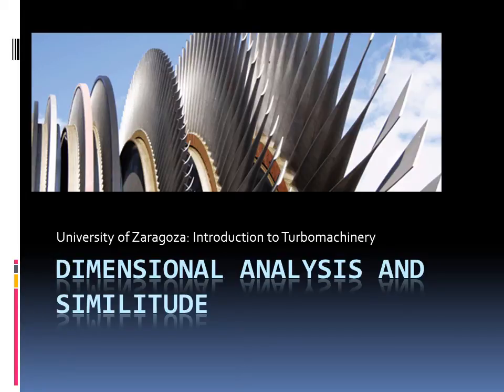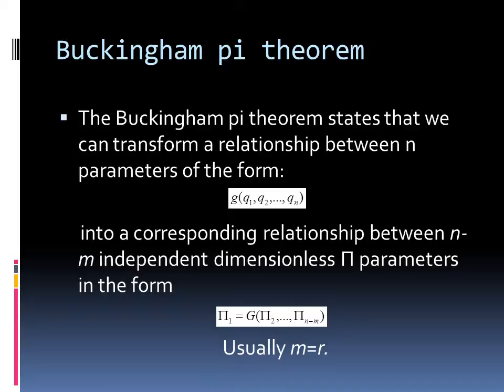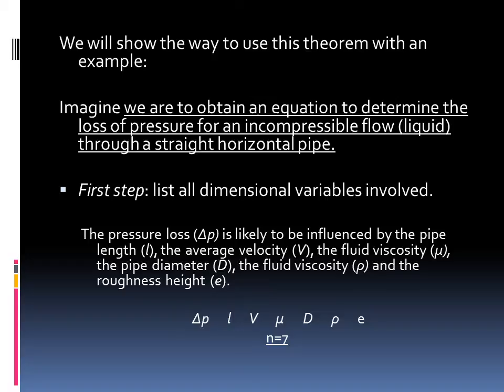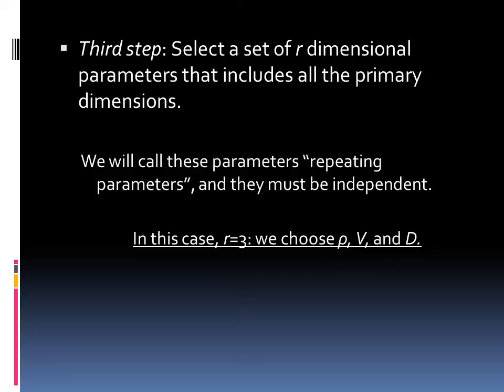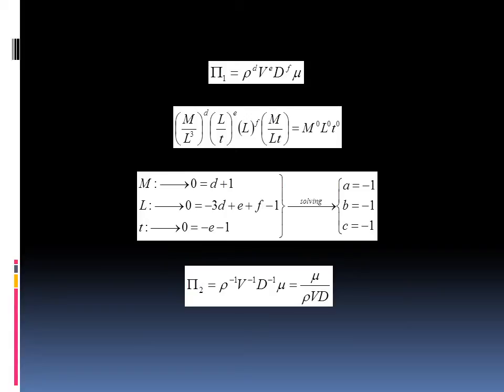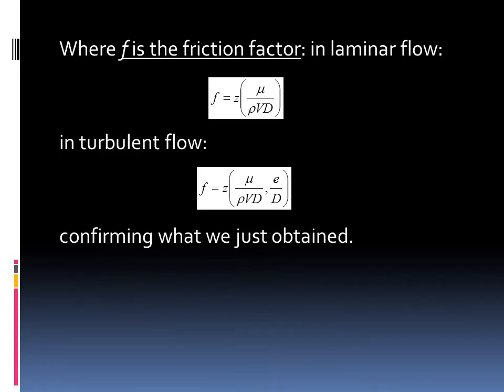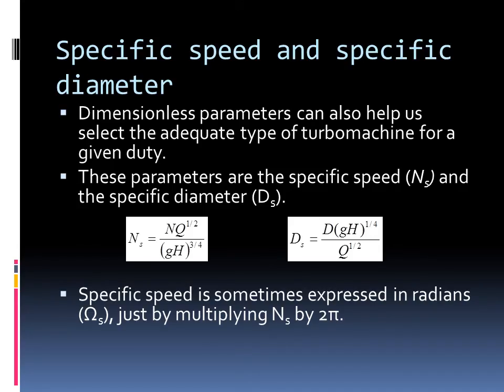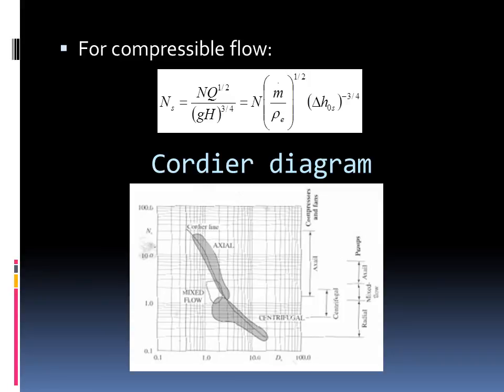DIMENSIONAL ANALYSIS AND SIMILITUDE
In this video we explain how to use some usefull tools that can be used in turbomachines.